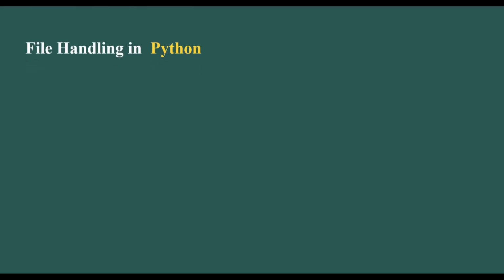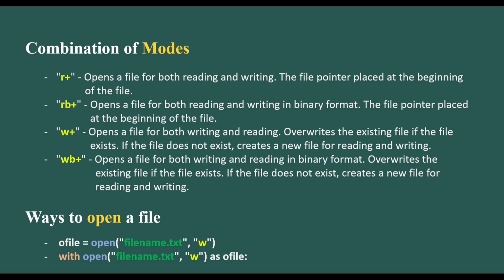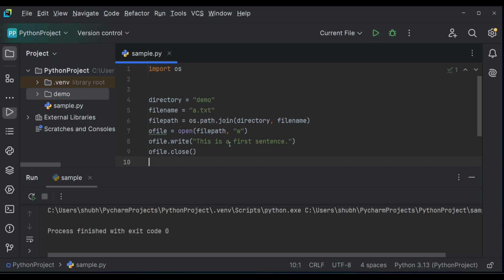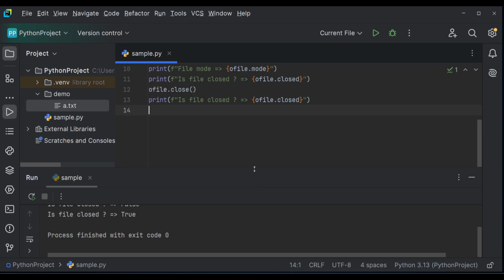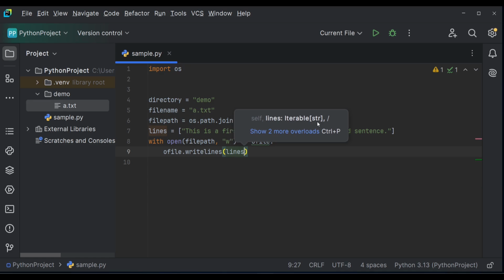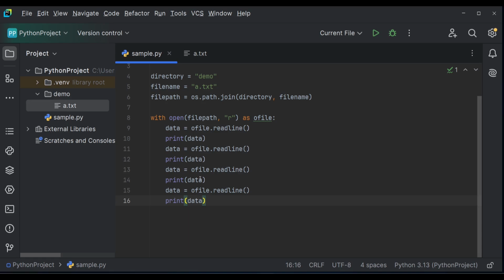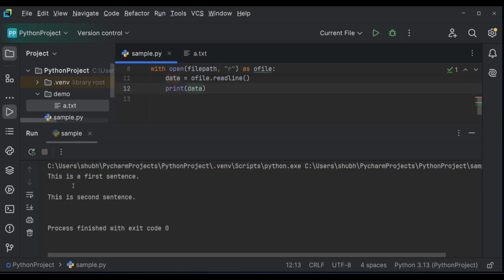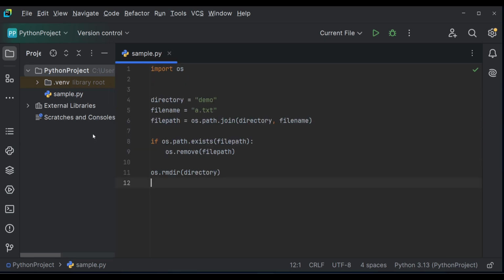20. File Handling in Python | Python Tutorial For Beginners | Code with Shubhankar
In this video, we will learn about file handling in Python. We will learn about create, write, update, append, read, delete, etc. operations on a file.

Chapters:
00:00 Introduction
05:12 Write Operation
09:53 Append Operation
13:46 Using Context Manager
18:25 Read Operation
28:42 Delete Operation